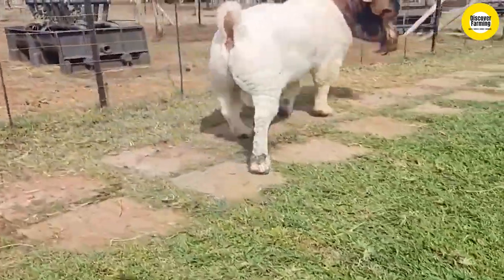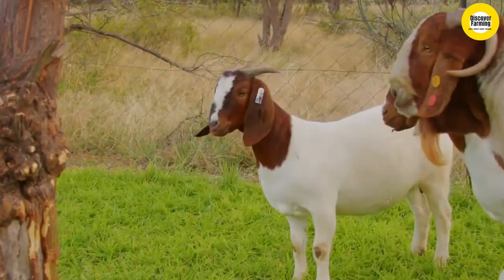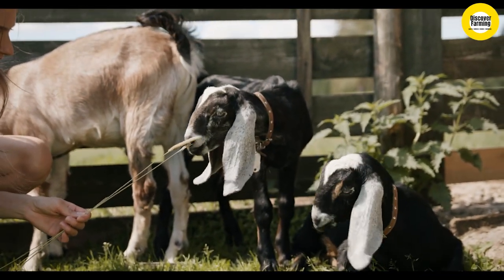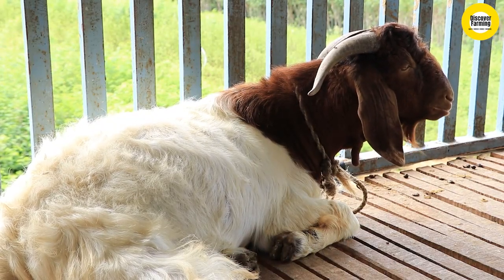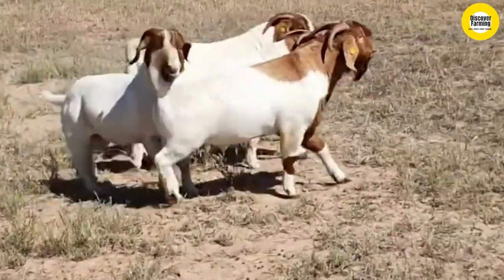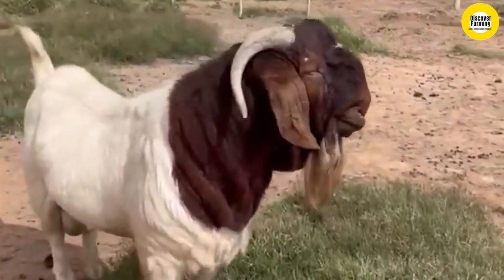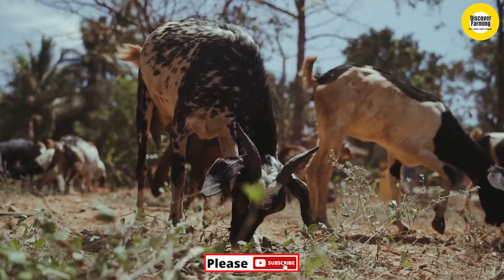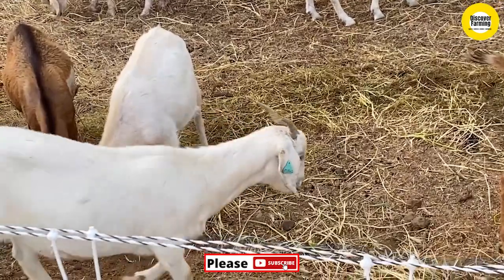Discovering an Unexpected Consequence of Getting a Boer Goat: You Won't Believe What Happened Next!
Meet the Smith family, who decided to get a Boer goat to add to their farm. They thought it would be a great addition to their livestock, providing them with meat, milk, and a cute new animal to take care of.

But little did they know, getting a Boer goat would lead to an unexpected consequence.

The family quickly realized that their new Boer goat had a special talent. It was an expert at escaping from its pen, and it loved to wander around the farm.